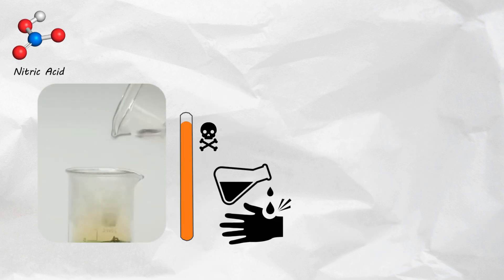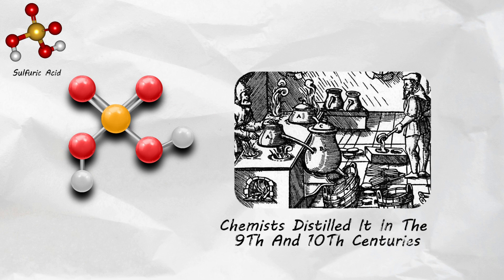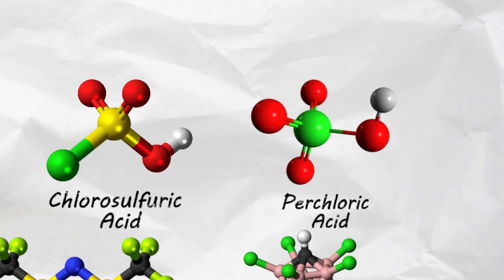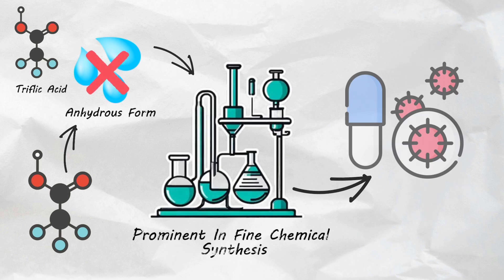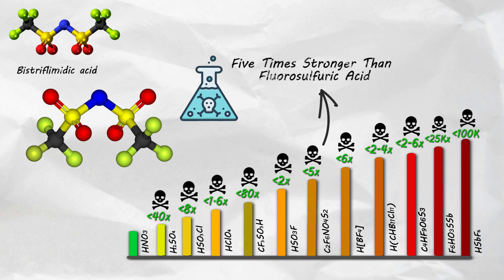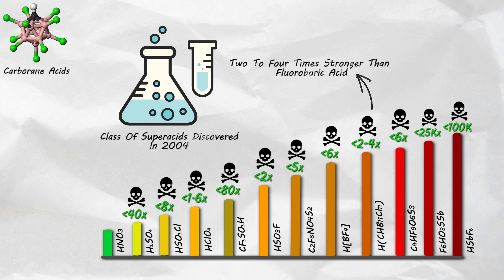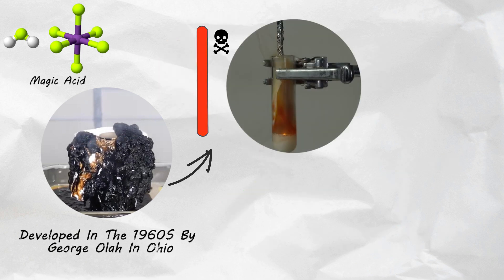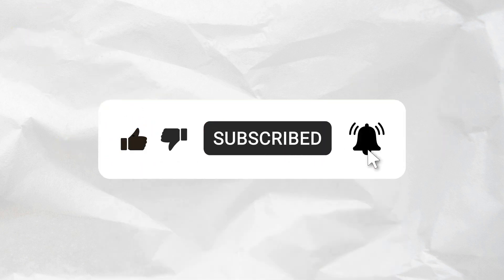Every STRONGEST Acid Explained in 11 Minutes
Every Strong Acid Explained in 11 Minutes. We check out the world's strongest acids in terms of their acidity. Most of these are so called Superacids, very dangerous for humans, highly reactive and corrosive. But they also have several industrial uses which we explain.

We explore the following acids (ranked by their acidity from "high" to "very high"):

Nitric Acid
Sulfuric Acid
Chlorosulfuric (Chlorosulfonic) acid
Perchloric acid
Triflic acid
Fluorosulfuric acid
Bistriflimidic acid (Bistriflimide)
Fluoroboric acid
Carborane Acids
Triflidic acid
Magic Acid (The Most Corrosive Acid in the World)
Fluoroantimonic Acid (The Most Acidic Acid in the World)

We also learn that corrosiveness does not equal acidity.